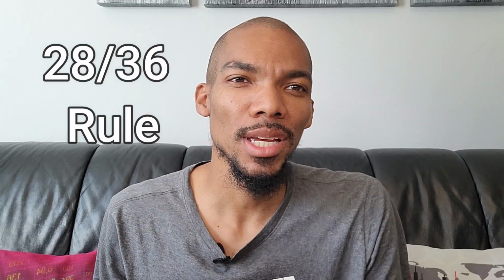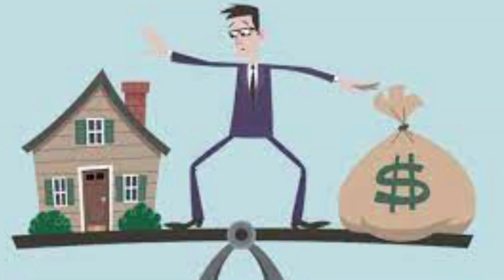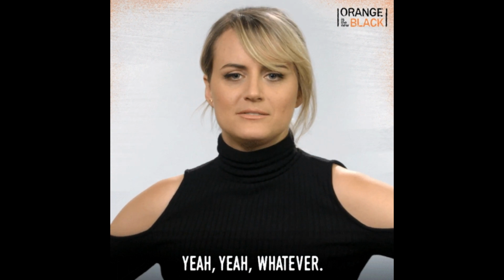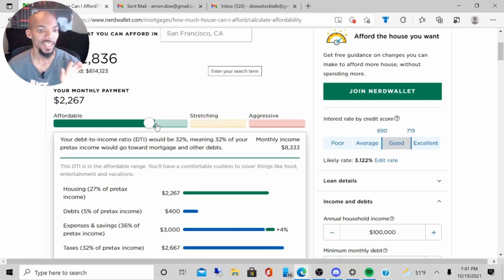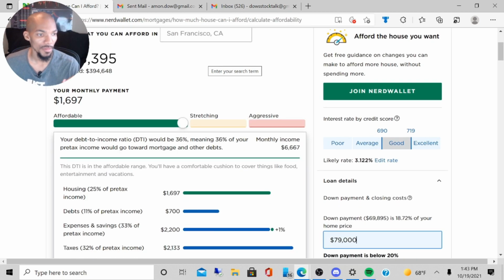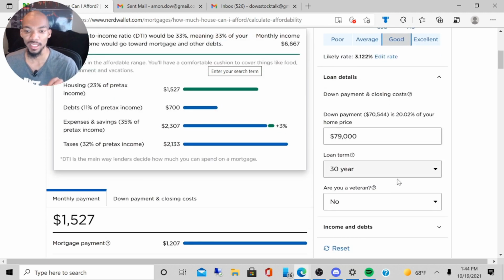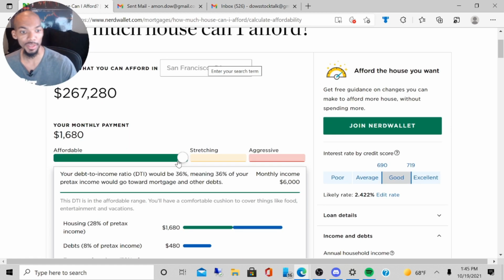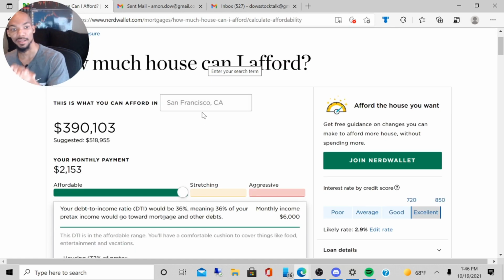Can I afford a house? | The 28/36 Rule Explained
Title: Can I afford a house? | The 28/36 Rule Explained
By: Dow's Stock Talk
Like Custom Investing and Finance T shirts. This is for all big investing fans!

In the video I will be going on the 28/38 House Rule? The 28/36 Rule decide how much of your income should go toward your mortgage is to use the 28/36 rule.

The 28/36 rule refers to how much debt you can take on and still be approved for a conforming mortgage, which is what you may think of as a "normal mortgage" that isn't backed by the government.

One way to decide how much of your income should go toward your mortgage is to use the 28/36 rule. According to this rule, your mortgage payment shouldn’t be more than 28% of your monthly pre-tax income and 36% of your total debt. This is also known as the debt-to-income (DTI) ratio.

The 28% Front-End Ratio
The 28% number is also called the front-end ratio. It’s the total cost of housing divided by your total monthly income. Total cost of housing includes mortgage loan payment, interest, property taxes, insurance, and HOA fees, excluding utilities.

The 36% Back-End Ratio
The second half of the rule is the back-end ratio, also known as the debt-to-income ratio. This is calculated by taking your total monthly debt and dividing it by your monthly income. According to the 28/36 rule, lenders prefer the back-end ratio to be less than 36%.
Intro 0:00
3:22 Example
5:20 Improve Amount Approved For
6:07 Nerd Wallet House  Website
9:08 Nerd Wallet House Example

Cryptocurrency App
Coinbase
You’ll both receive $10 in Bitcoin when they buy or sell $100 or more on Coinbase
Etoro
We both get $50